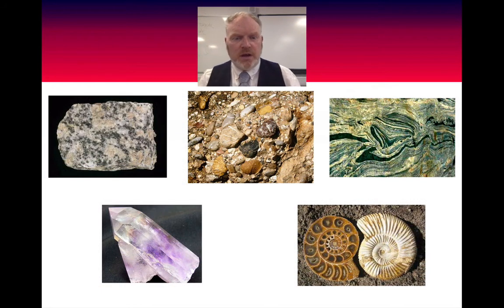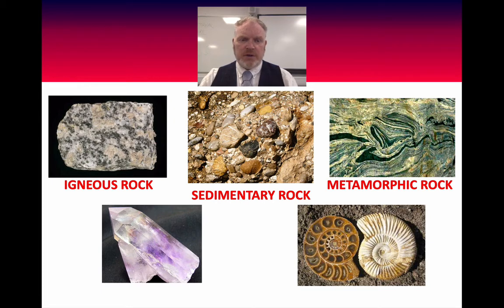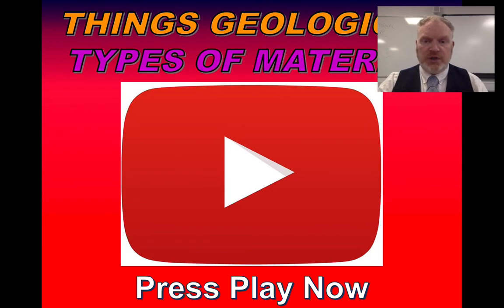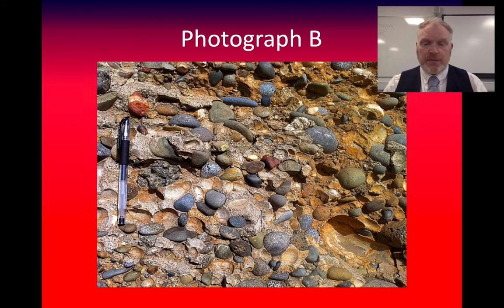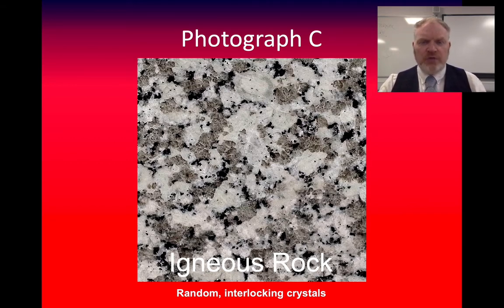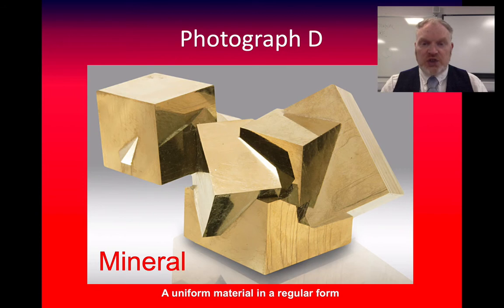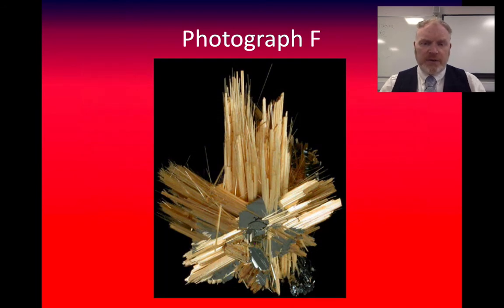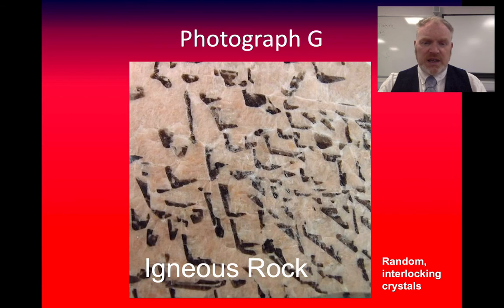Theme 1 More geological materials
Can you apply what you have learnt about geological materials to identify some more examples?